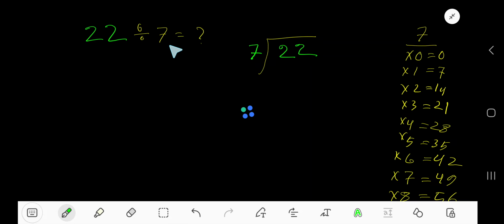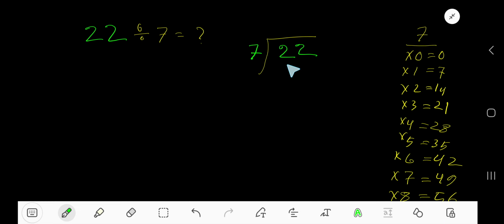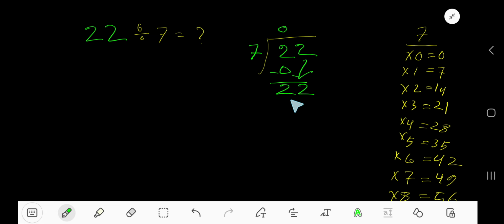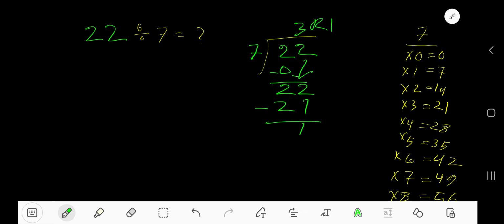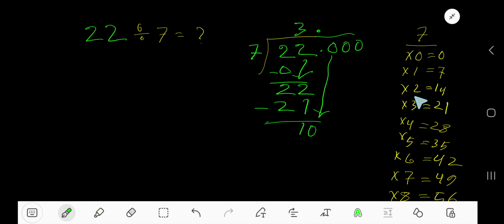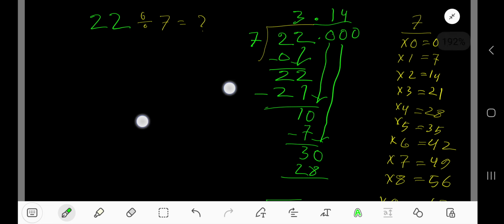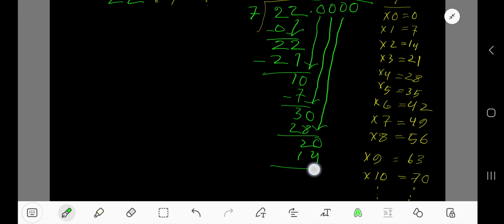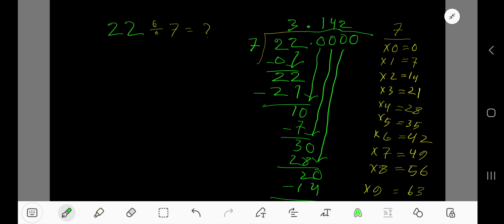22 Divided by 7||How do you divide 22 by 7 step by step?||Long Division